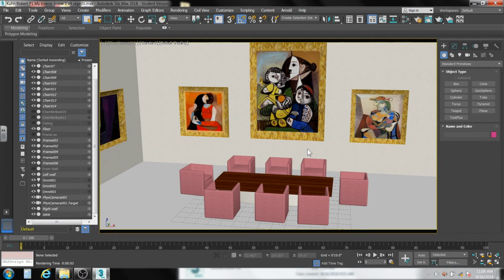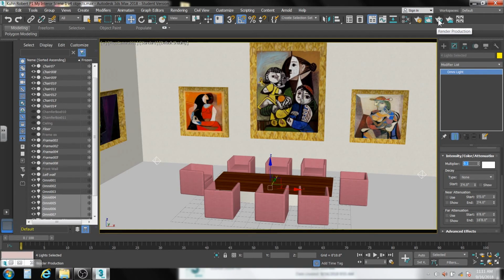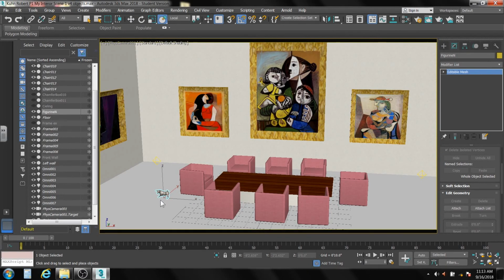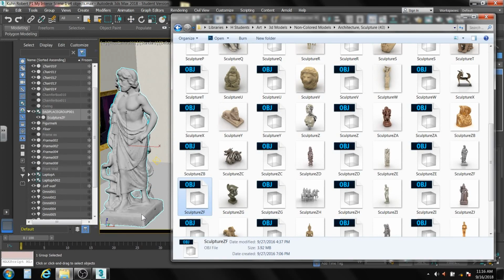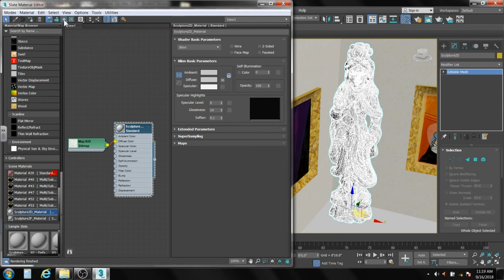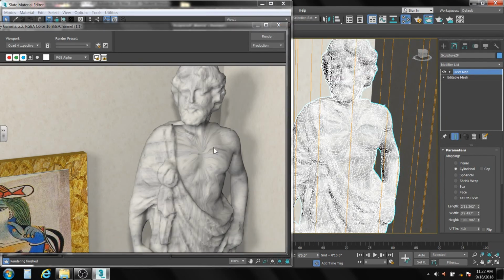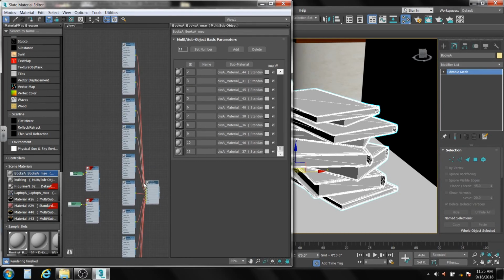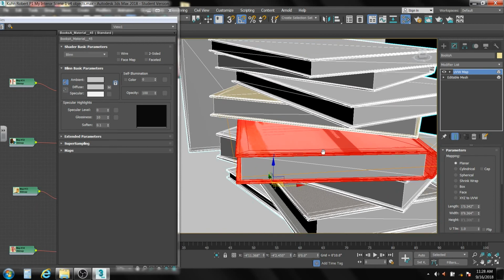Project 2d 16 my scene, models